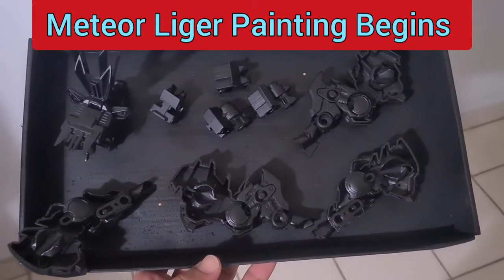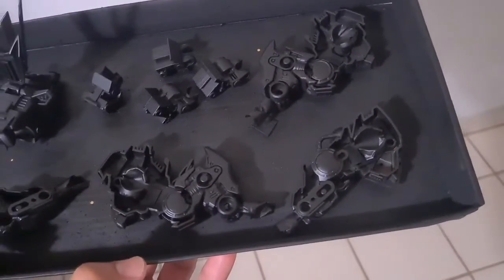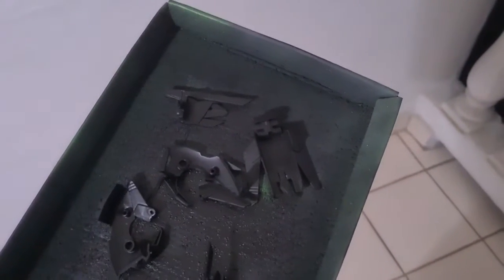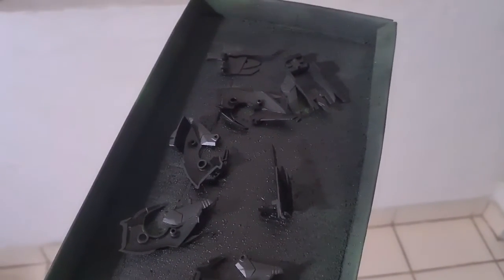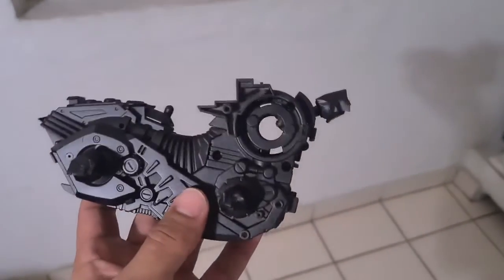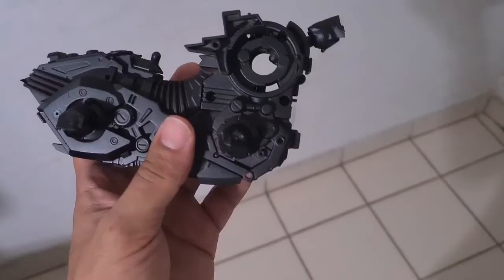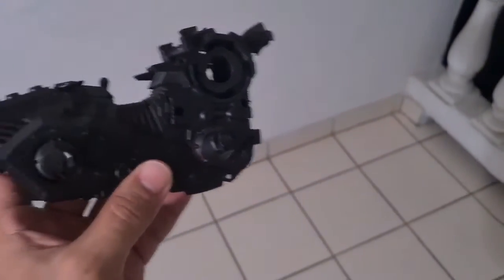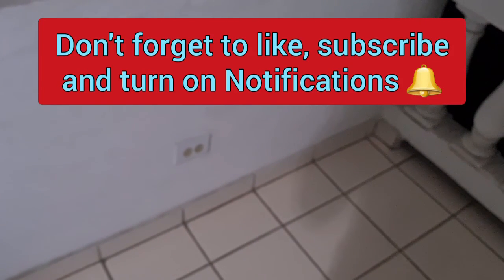I began painting Meteor Liger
Painting begins with Meteor liger. Flat Black on main body. Then I'll start with grey prime on the armor parts.